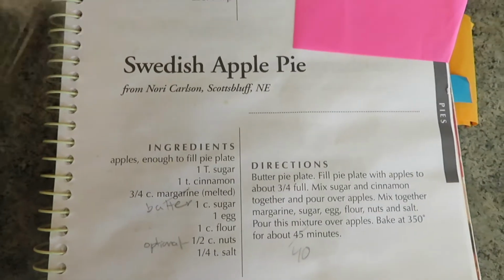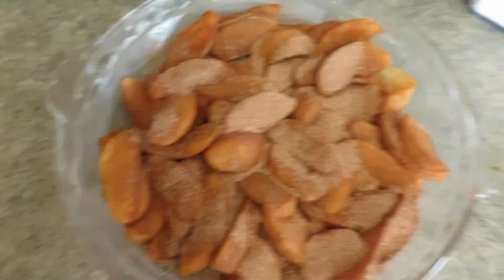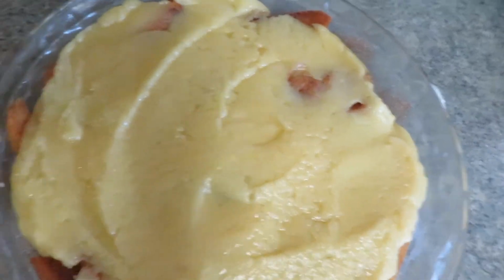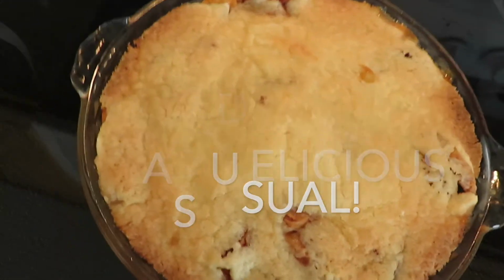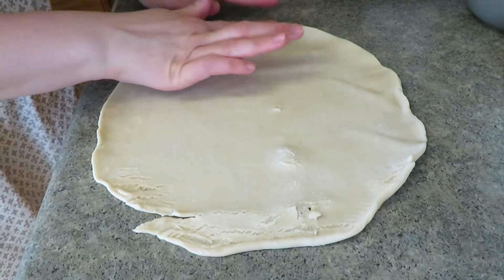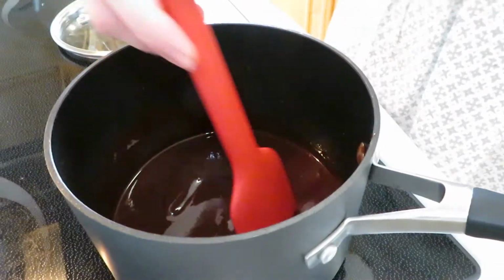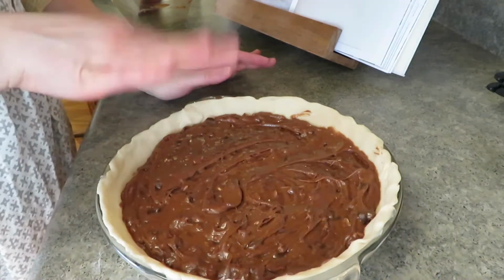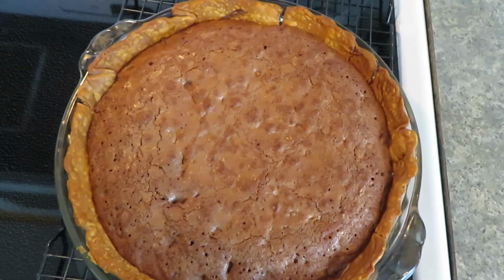Pie and More Pie || Bake With Me || Mar 2021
So I have been wanting to make this brownie pie for awhile and I finally had all of the ingredients.   So I gave it a shot is was good but not knock your socks off good.  My apple pie, is one of our favorites and I couldn't resist sharing it again.